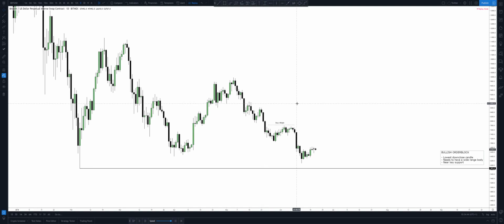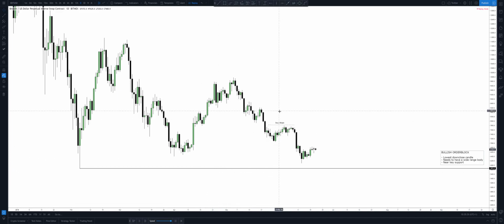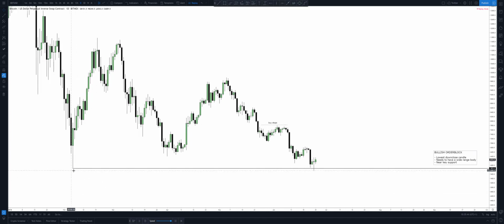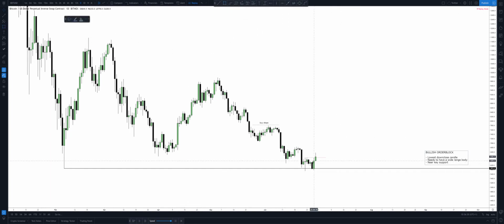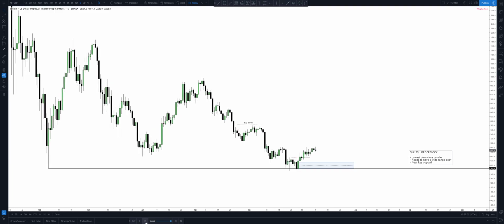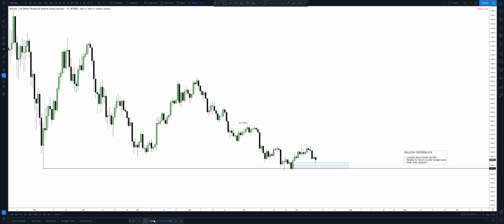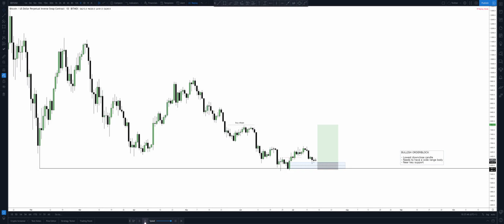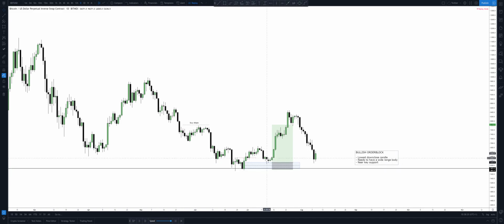How to Identify Bullish Order Block | You Must know 📌